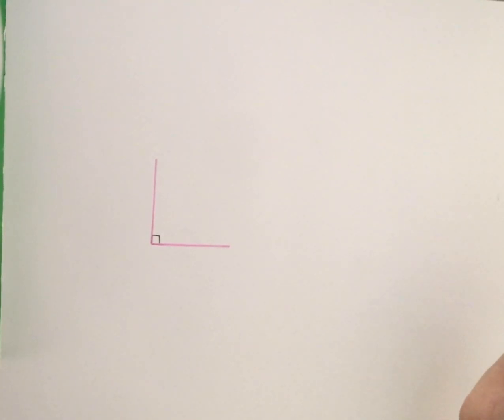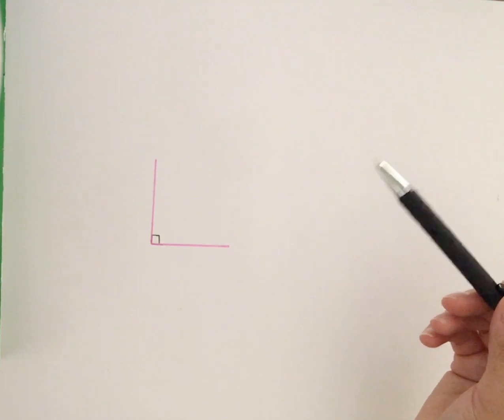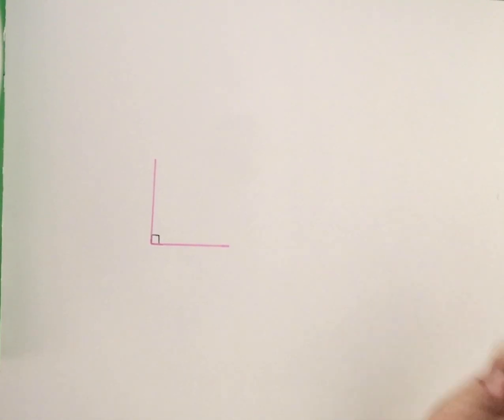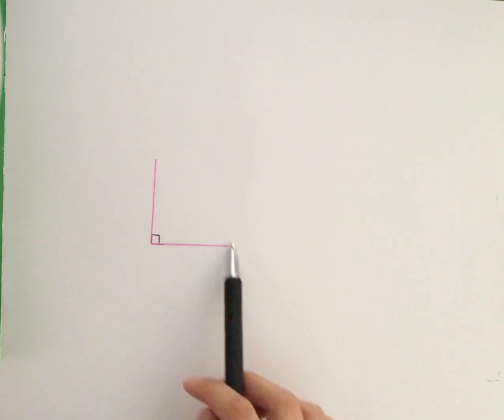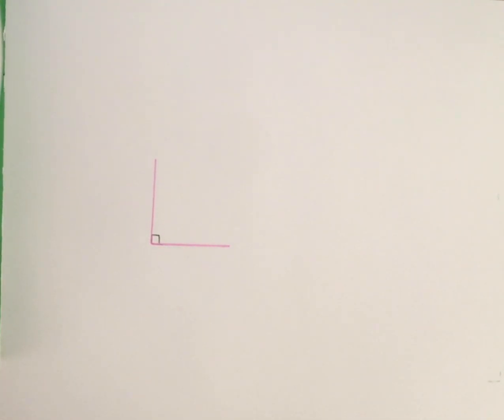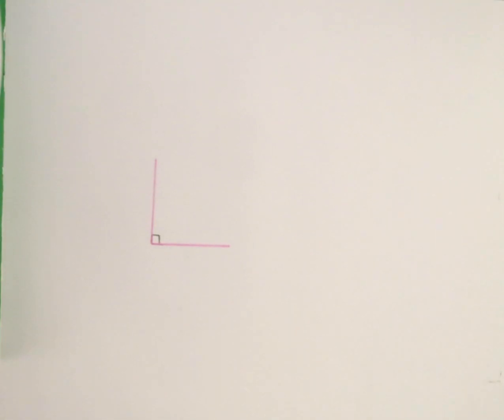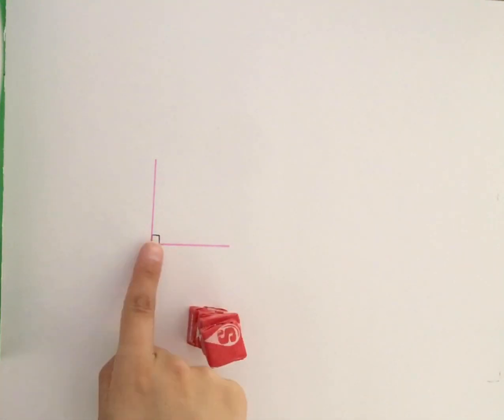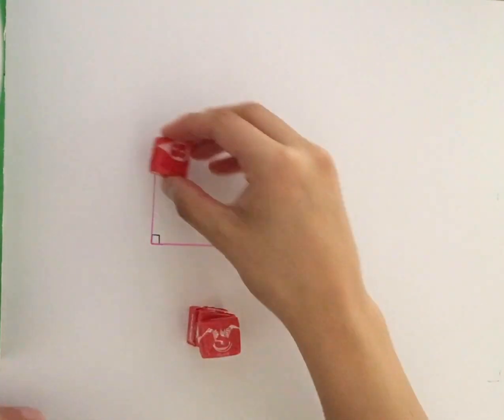The Pythagorean Theorem